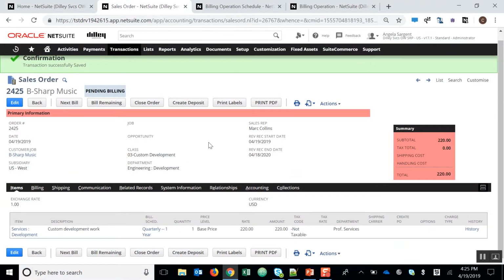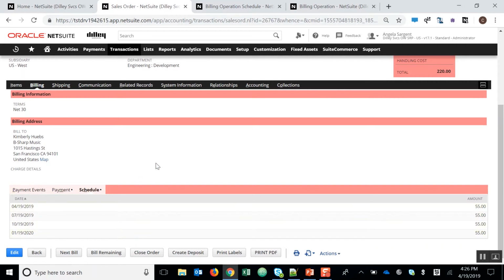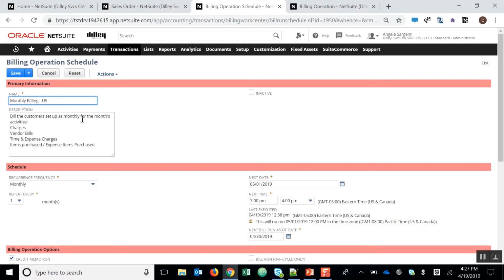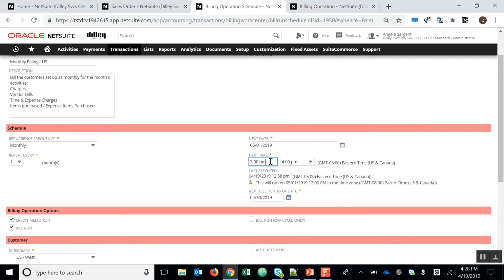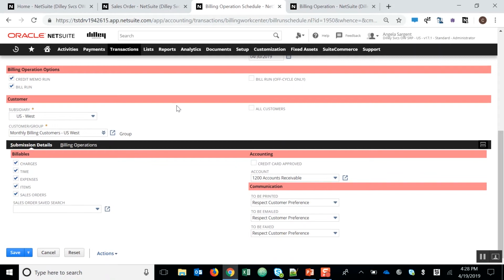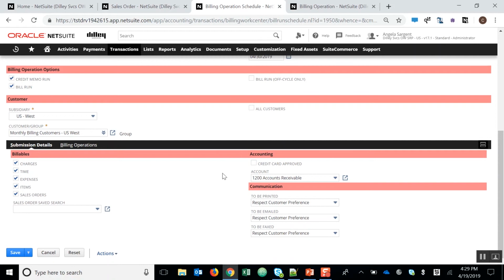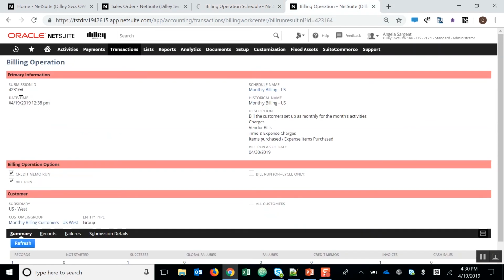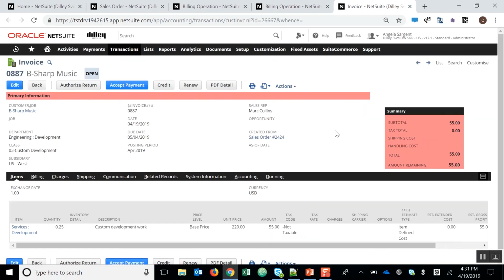NetSuite Billing Operations | Sikich